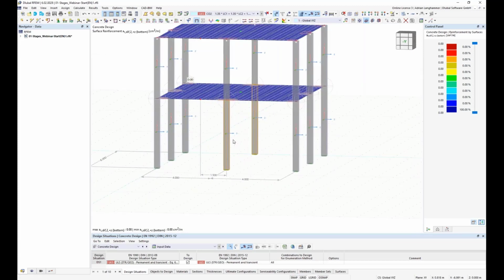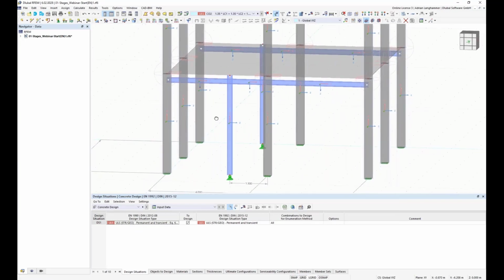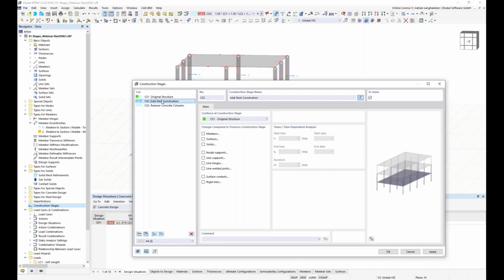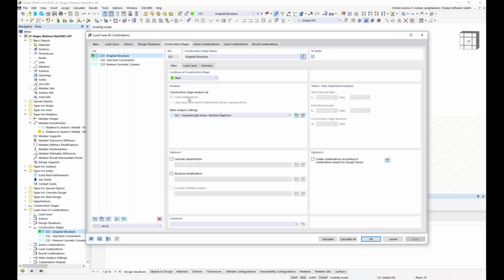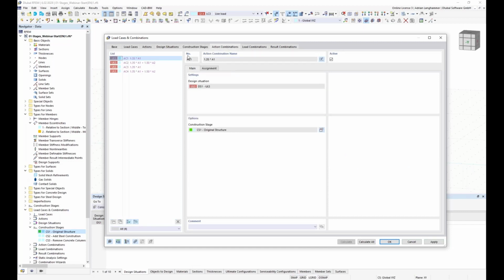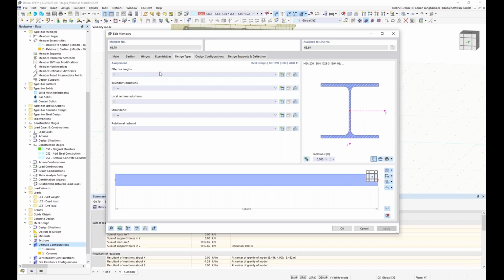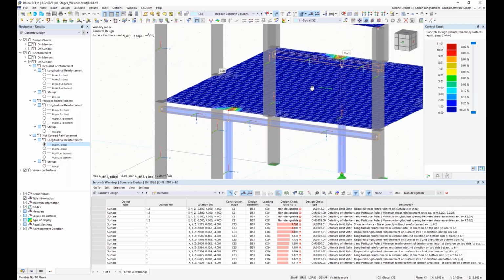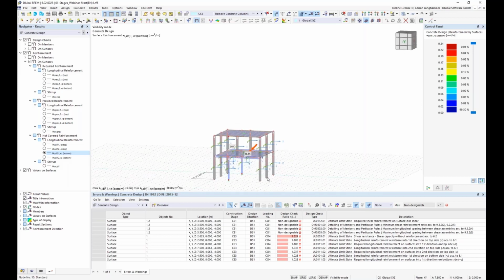[EN] Consideración de las fases de construcción en RFEM 6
Este seminario web muestra cómo usar el software de análisis de estructuras RFEM 6 con su complemento Análisis de fases de construcción (CSA) para considerar el proceso de construcción de las estructuras.

Programa:
00:00 Introducción
02:15 Definición de las fases de construcción en el modelo
22:15 Definición de las fases de construcción en el lado de la carga
35:20 Diseño basado en fases de construcción
38:40 Revisión de resultados